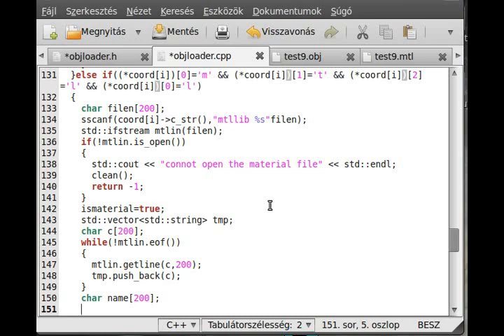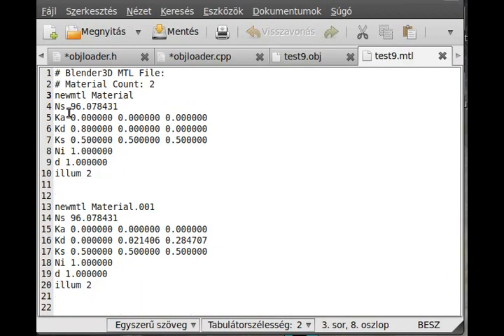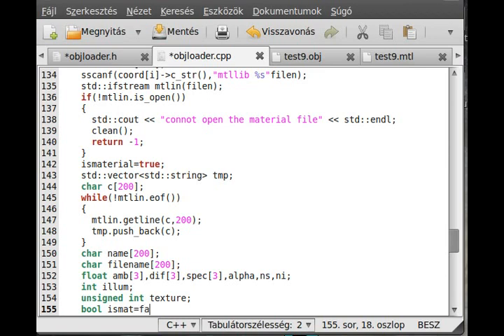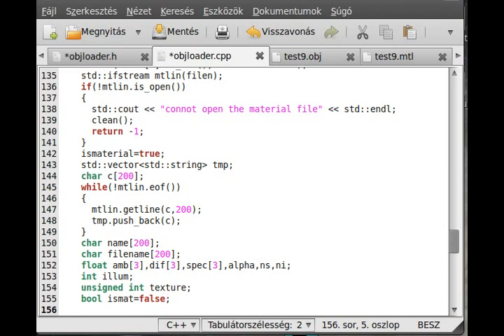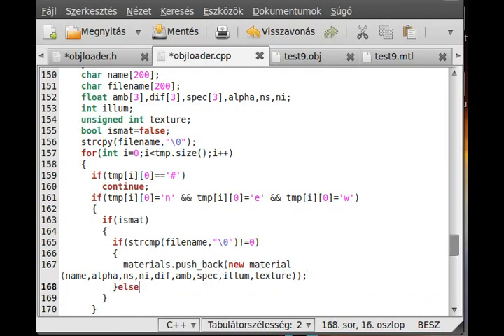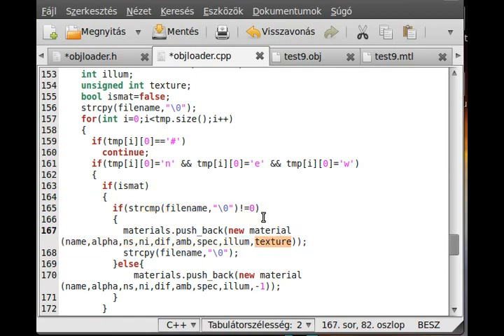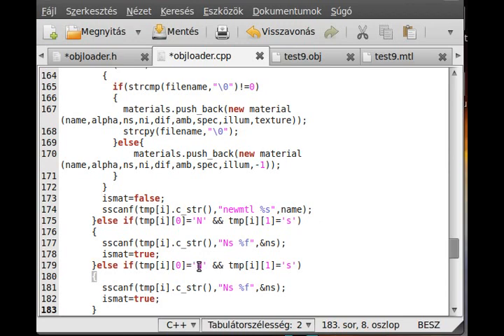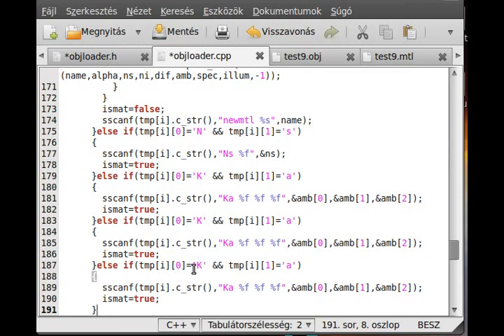OpenGL (SDL,C++) tutorial 12 - obj file loader, material and UV textures (part 4)